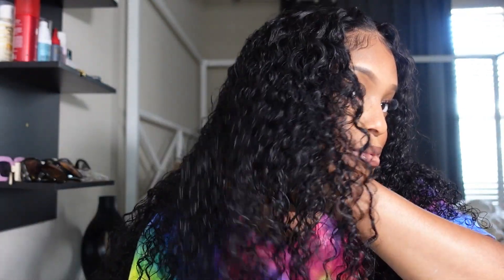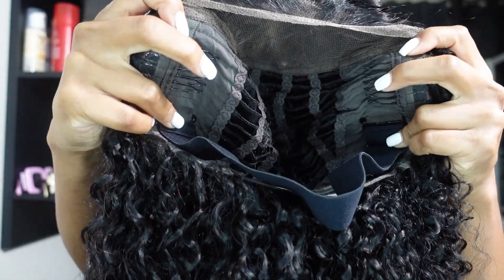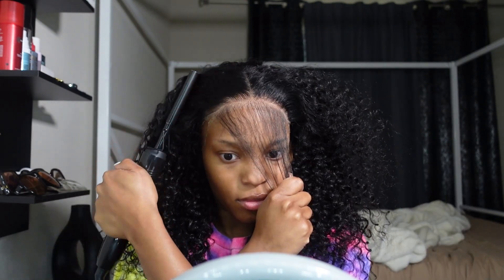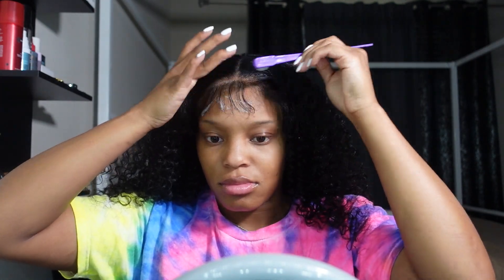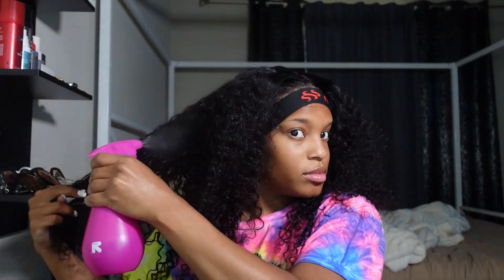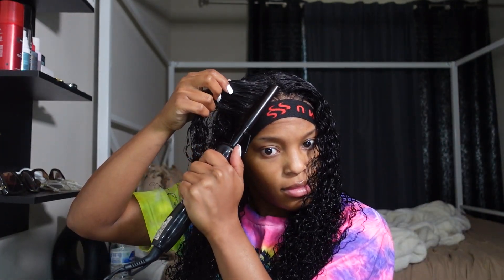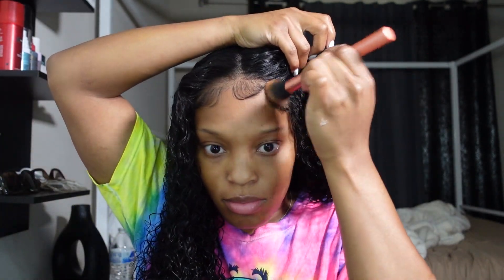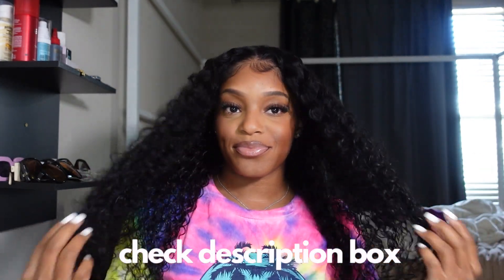A WIG MADE JUST FOR BEGINNERS? PRE-CUT, NO GLUE, READY TO WEAR WIG (BEGINNER FRIENDLY) FT UNICE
hay frandsssss❤️ the hair content is back and starting with a banger.

I'm using UNice Wear Go 6*4.5 Pre Cut Lace Glueless Wig 20 inches

sub count: 5,977 (ROAD TO 10K)
KEEP UP W. YA GWORL 📲
• Amazon Store Front